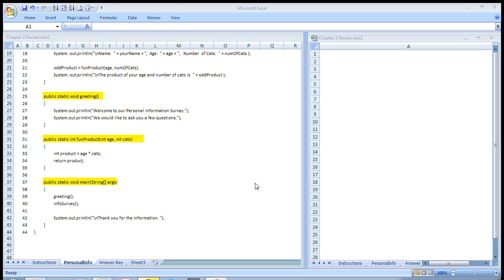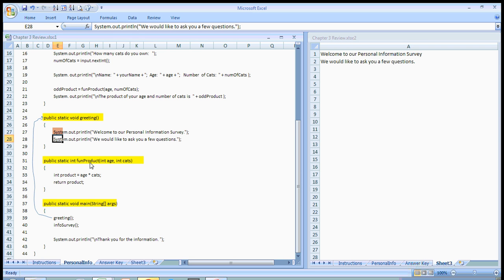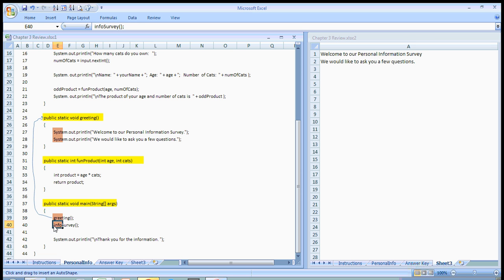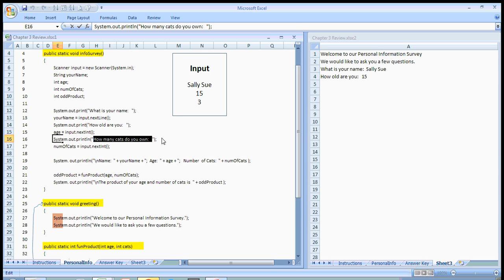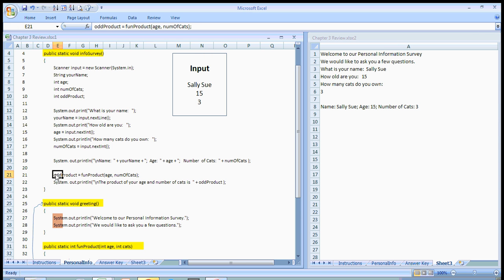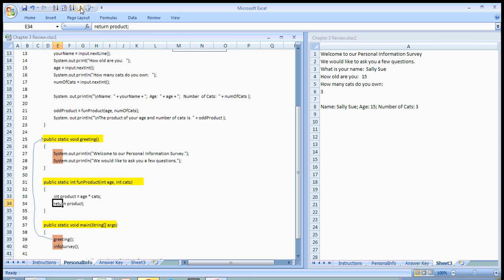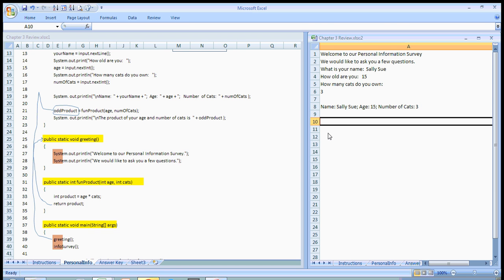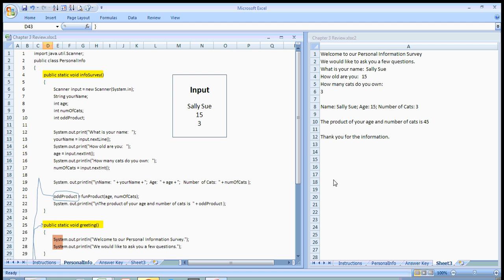Ch 3 review